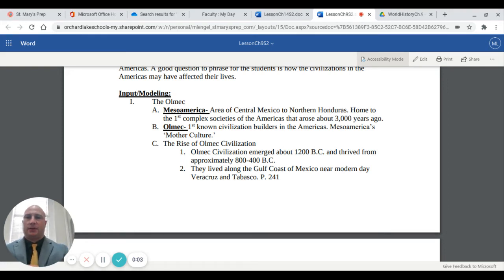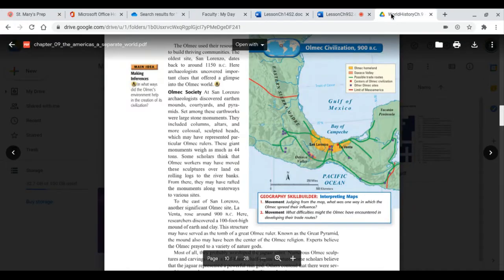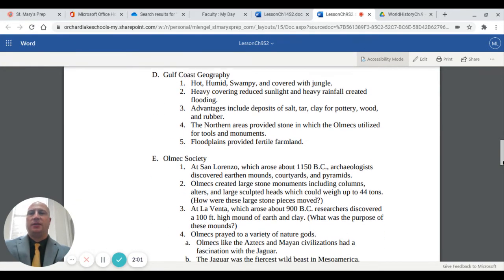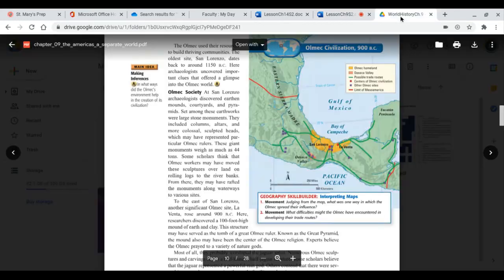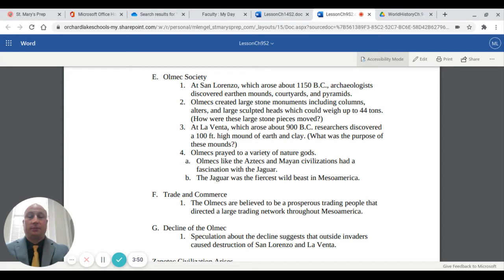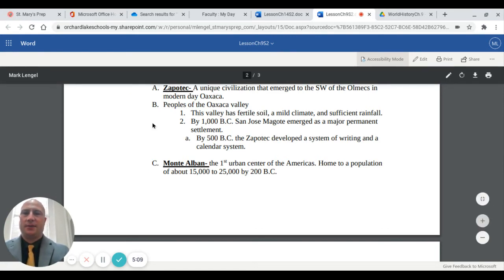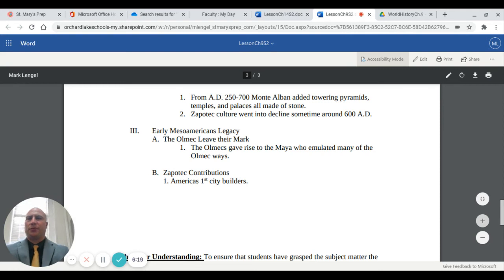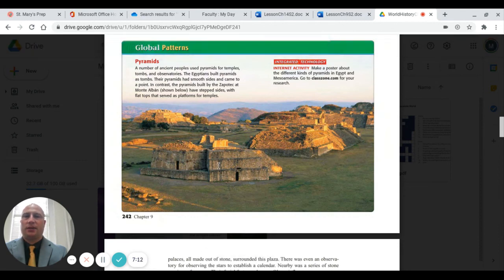Early Mesoamerican Civilization VideoLessonCh9S2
This video compares the Olmec and Zapotec Civilizations and evaluates the contributions that both made to later civilizations of Mesoamerica. Key Terms introduced include Mesoamerica, Olmec, Zapotec, and Monte Alban.